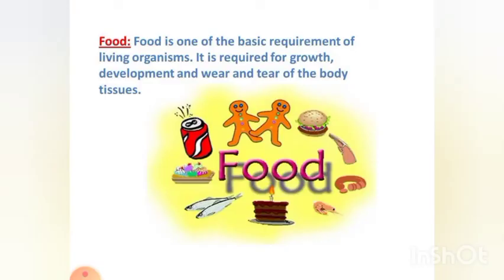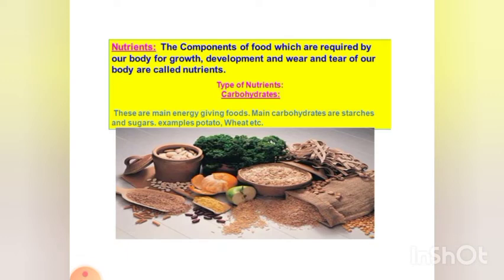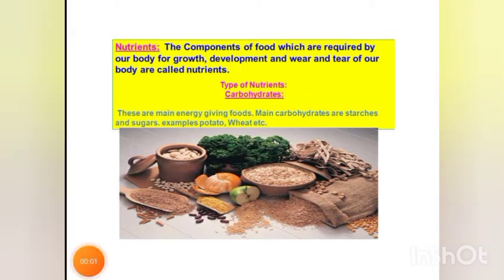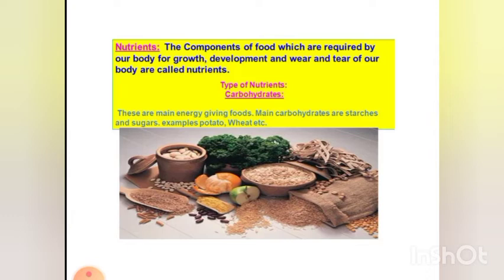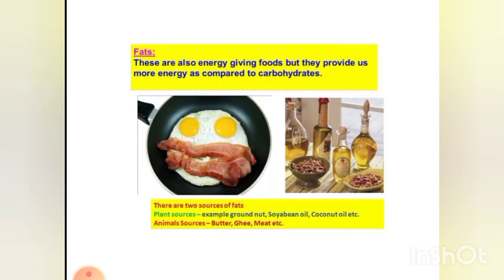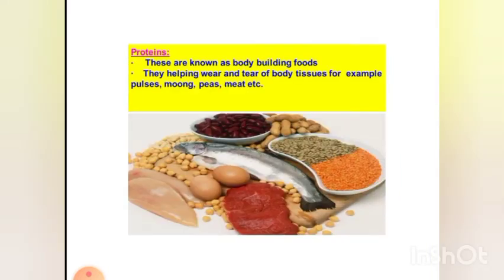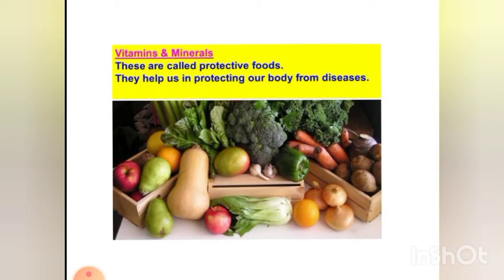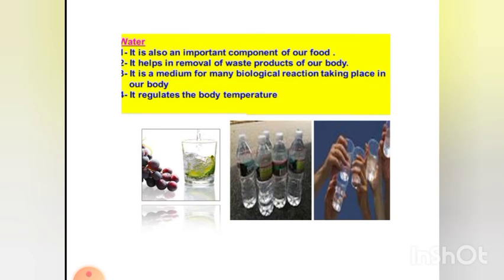Ch:-2 Components of food